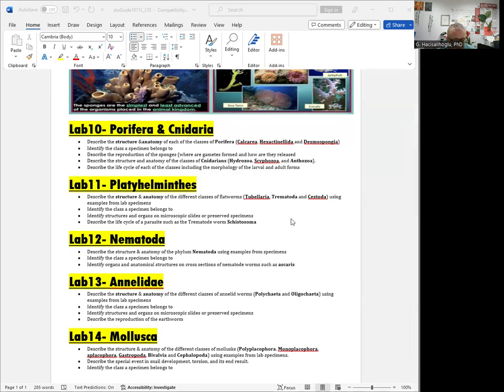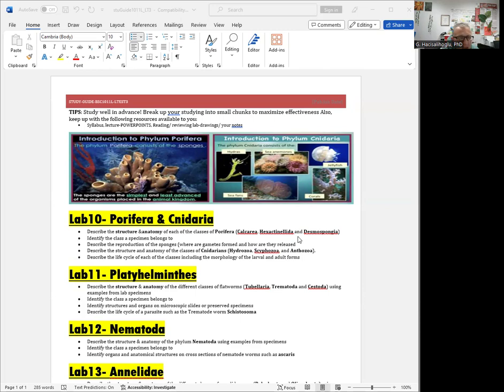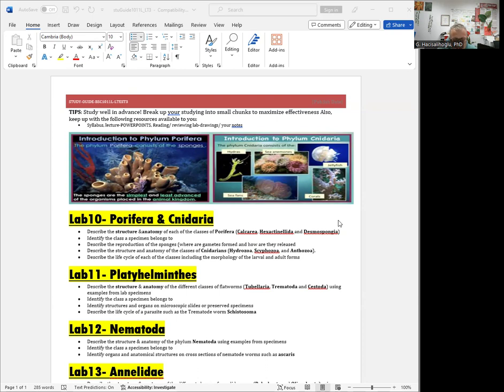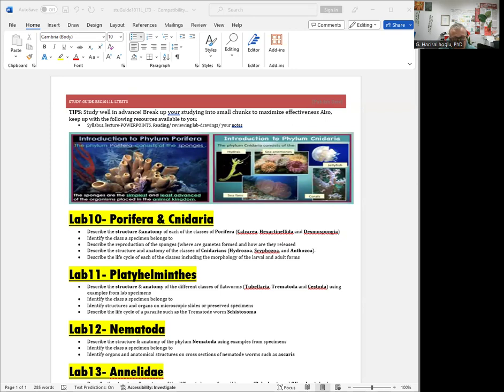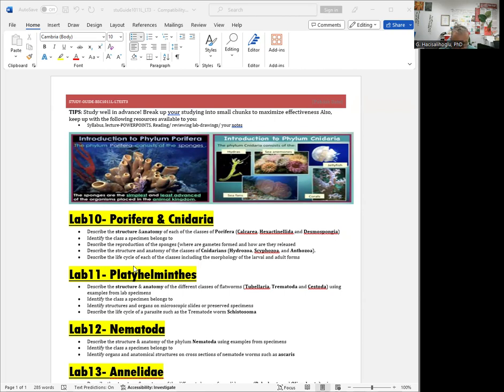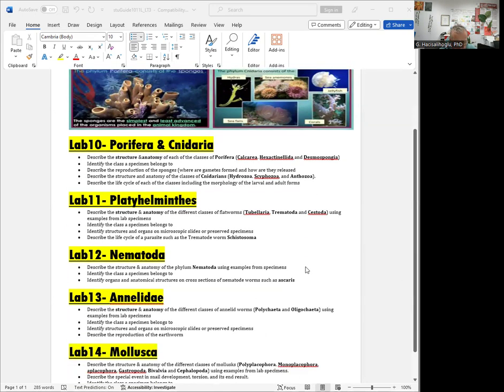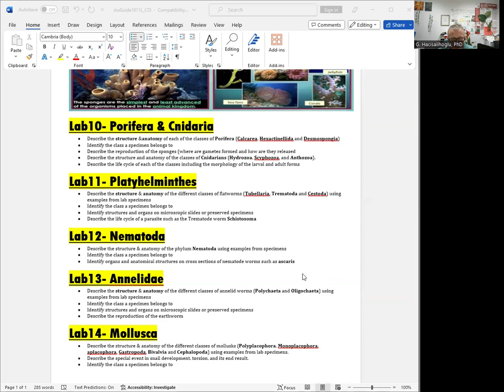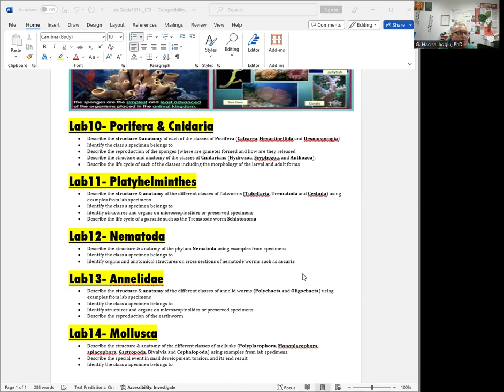LITTLE KNOWN ANIMALIA PHYLUMS OF PORIFERA TO MOLLUSCA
about LITTLE KNOWN ANIMALIA PHYLUMS OF PORIFERA TO MOLLUSCA @DrhaciExplains